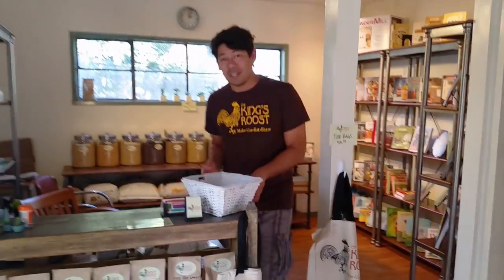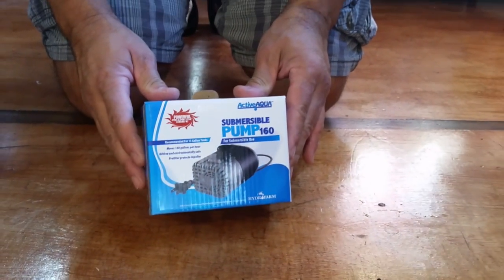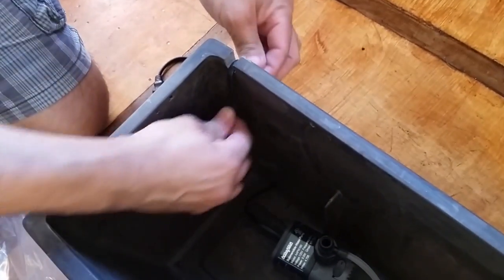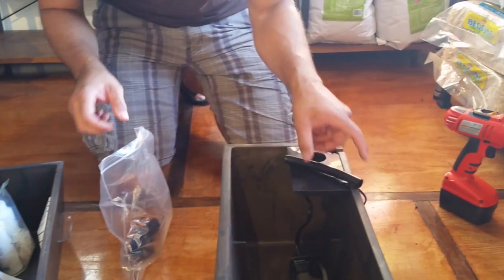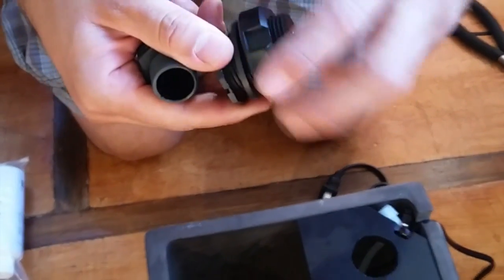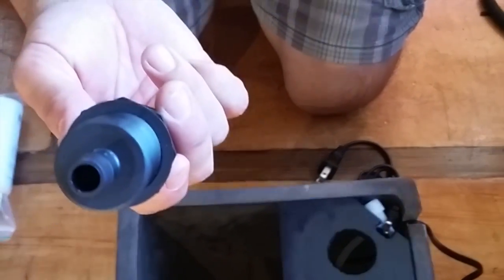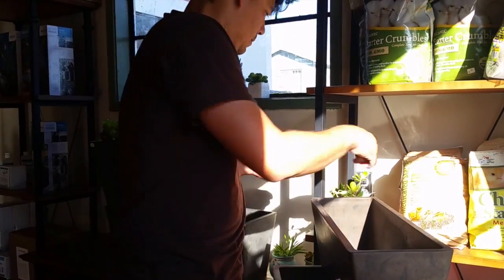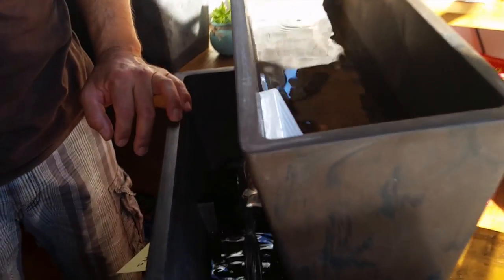How To Assemble A Small Aquaponic System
In under 15 minutes, Roe demonstrates how to assemble one of the small aquaponic systems sold at The King's Roost. You can keep goldfish or small tilapia in the lower tank; their waste will feed plants in the upper grow bed, while the plants filter and oxygenate the water for the fish. Jack Sprat! Grow lettuce, kale, chard, herbs-- an entire organic salad springing out of your coffee table! Mix in some flowers for color, if you want. It's beautiful and functional. Your plants will take in the perfect amount of water and nutrients to thrive. Having a green thumb and fresh leafy greens for dinner was never so easy or so pretty to look at.

We sell a complete line of beautiful small and medium-sized aquaponic systems

Plus, check out the King's Roost website for more DIY projects!